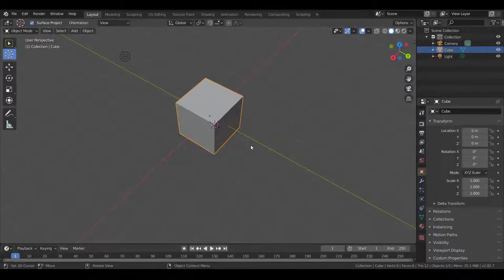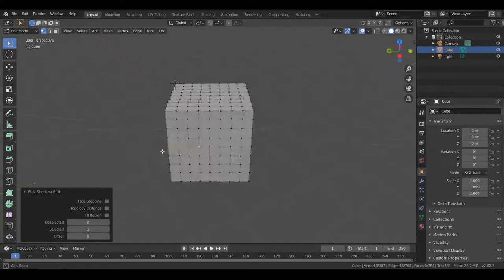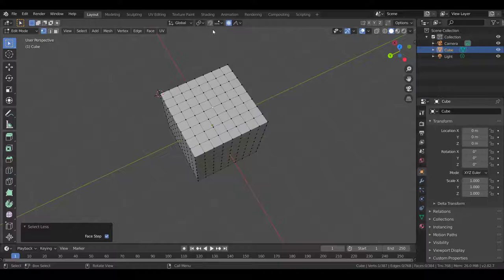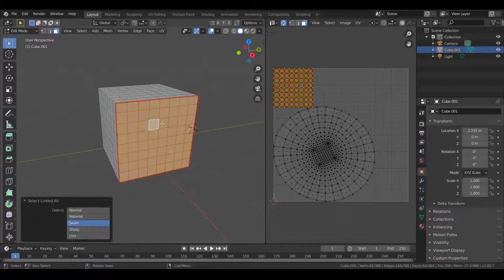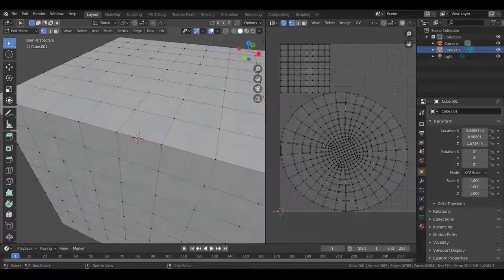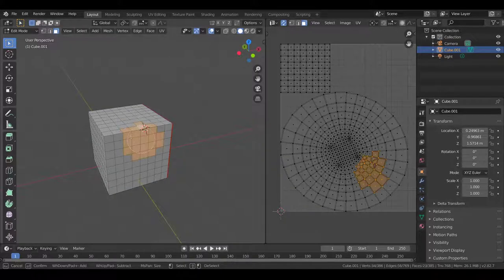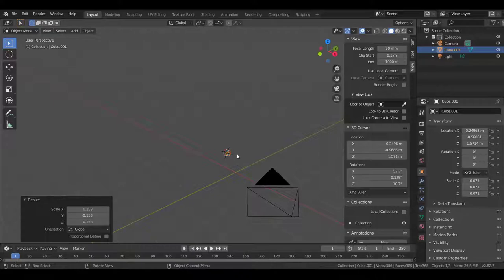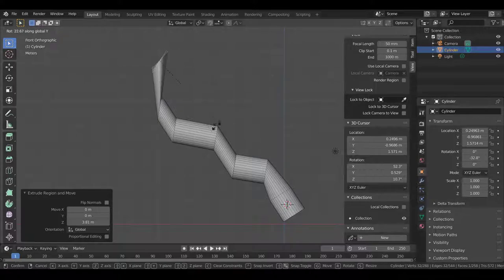Blender Advanced Techniques to speed up your workflow. (Check Description)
Techniques in order:
Edge Loops: 0:30
Shortest Path Selection: 1:20
Proportional Editing: 2:30
Grow Selection: 3:50
Separate Objects: 4:50
Linked Select: 5:20
Change Origin: 6:50
Joining Vertices: 8:30
Circle Select: 9:25 (Hotkey: C)
Framing Up: 10:15
Clipping Distance: 11:15
Local Vs Global Vs Normal Extrusions: 12:10